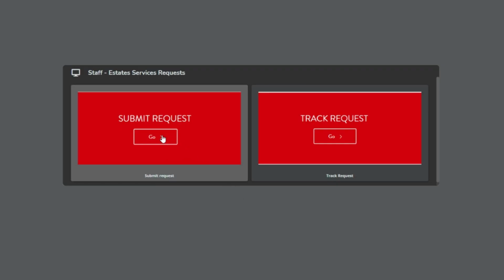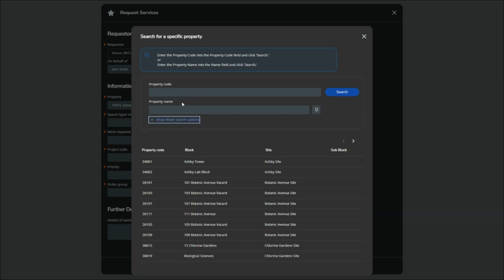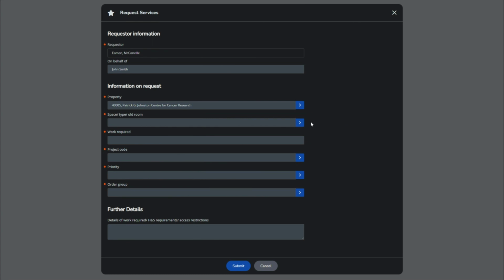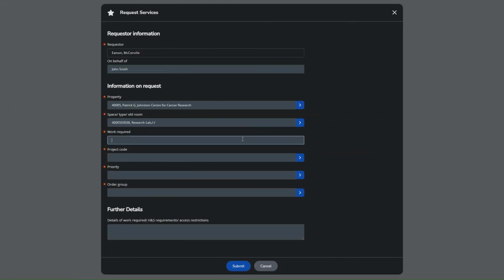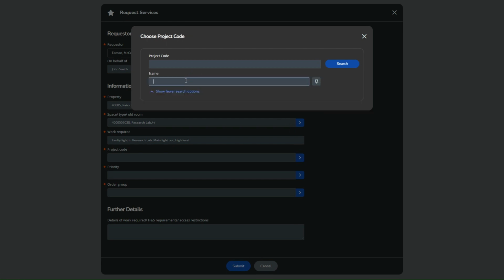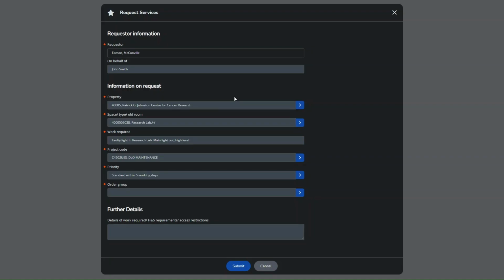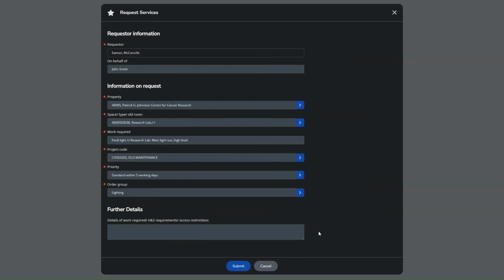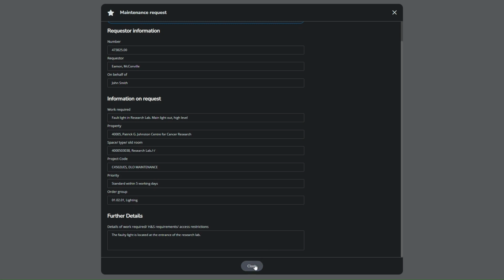Submitting a request